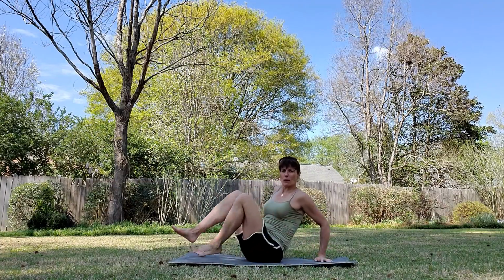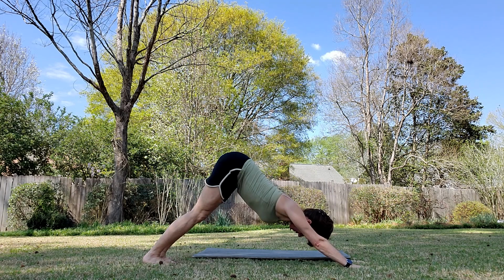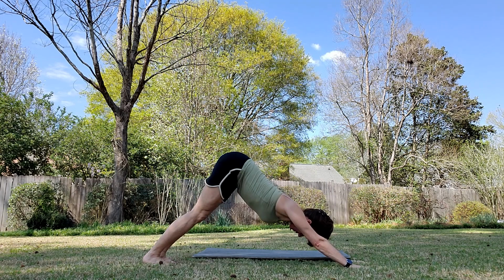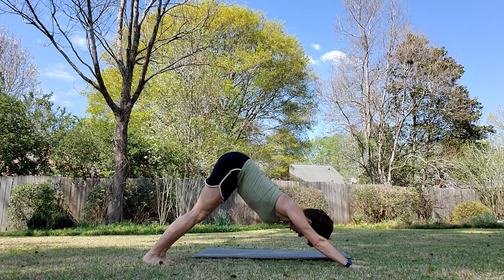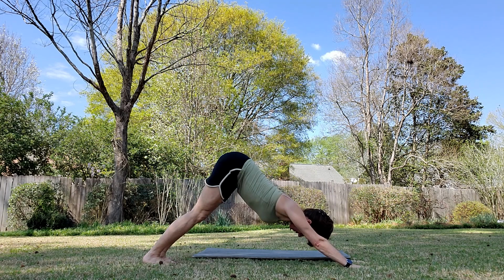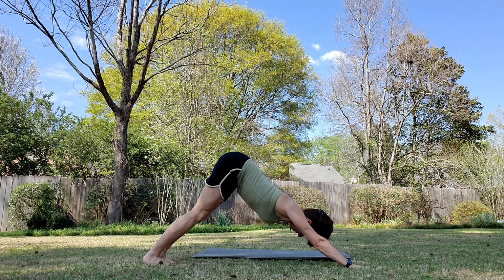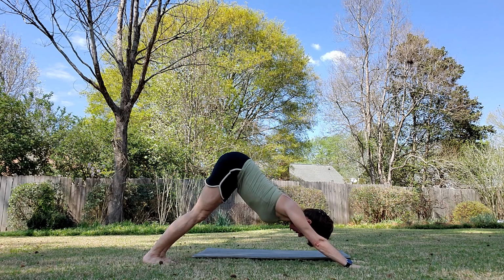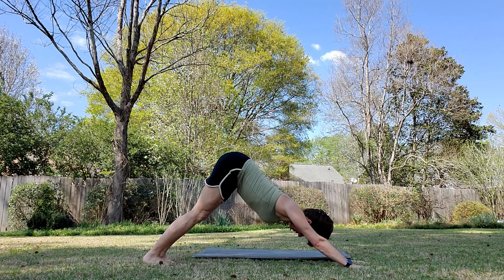Summerville Family YMCA: Workout with instructor Sylke Cuylits